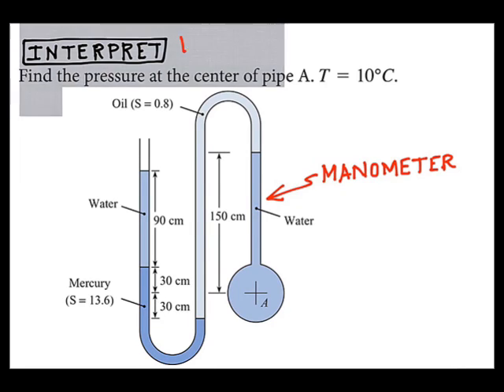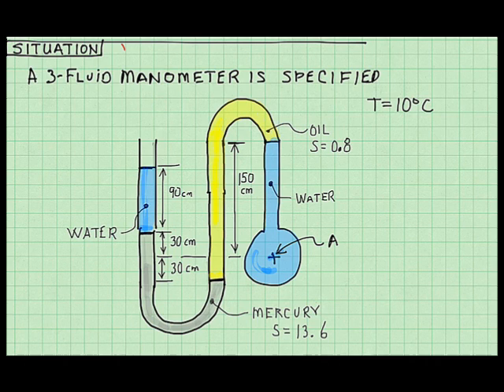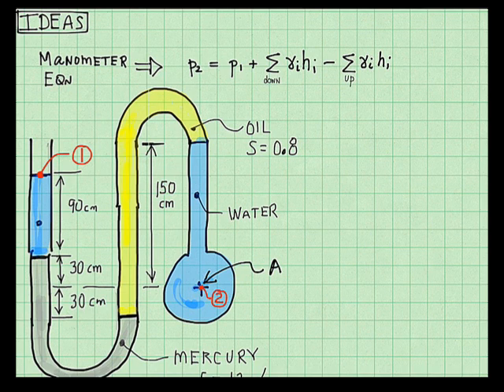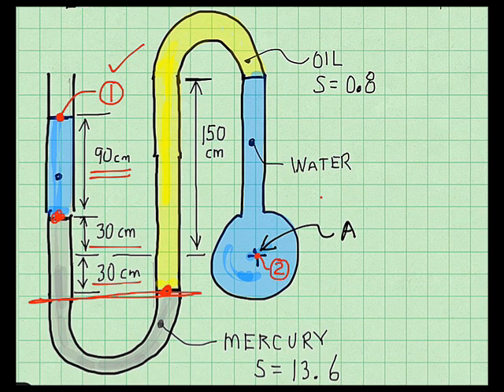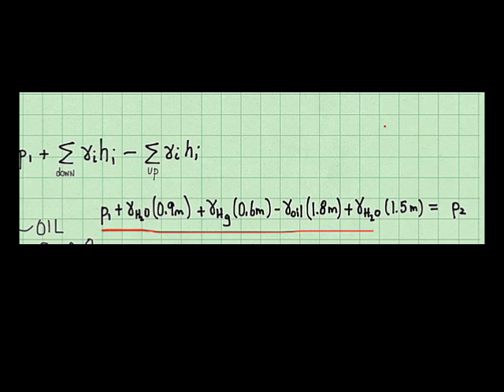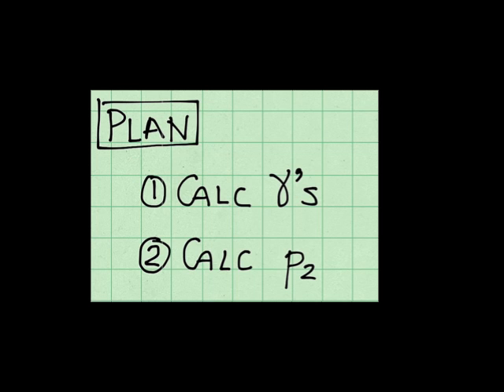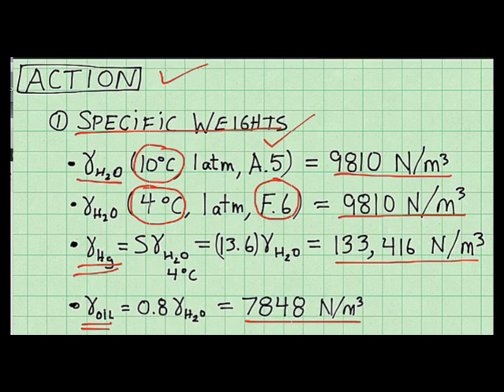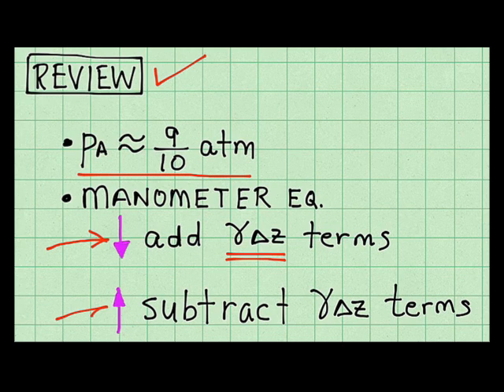Example-Manometer Equation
This fluid mechanics example problem shows how to apply the manometer equation to calculate the pressure at the center of a pipe. This illustrates form #1 of the manometer equation.